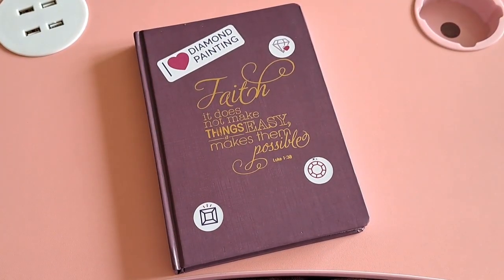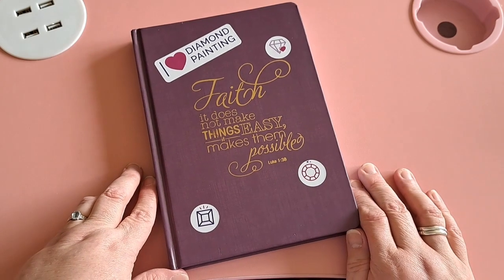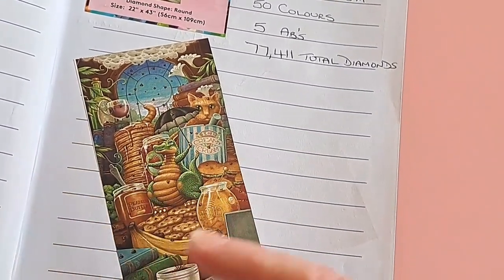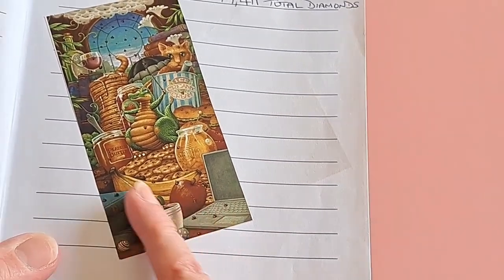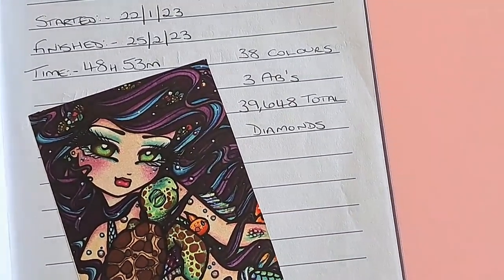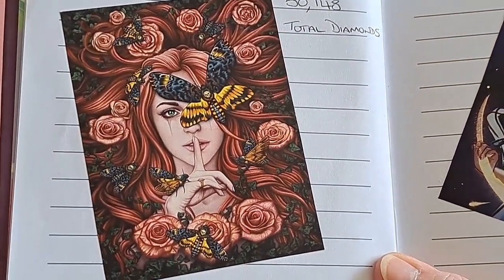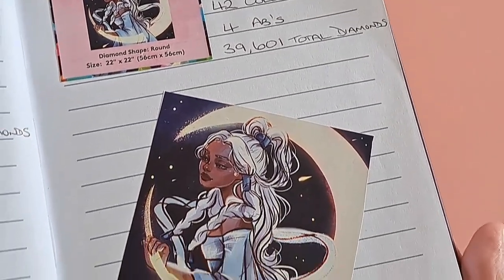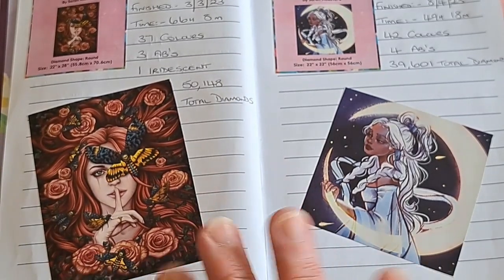A look inside my Diamond Painting Log Book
This is a channel aimed at adults and is not made for or intended for children

I would like to let you have a look inside my new diamond painting log book that I have set up.

Links are provided to help you find what I use if you are interested in buying these for yourself.

I'm on Instagram as @mydiamondpaintingplace. Install the app to follow my photos and videos.